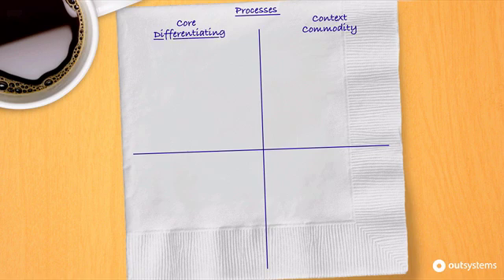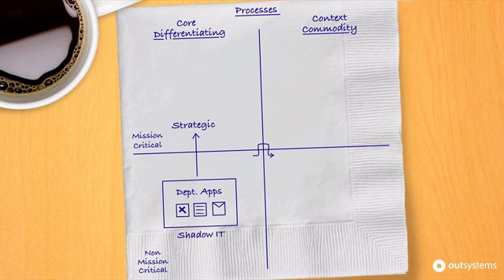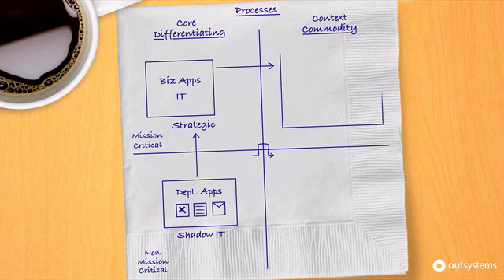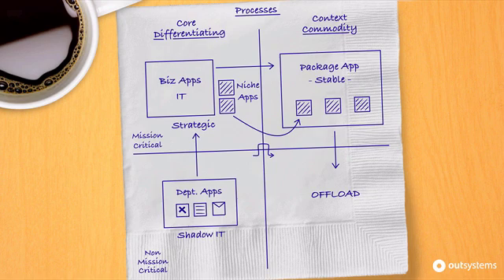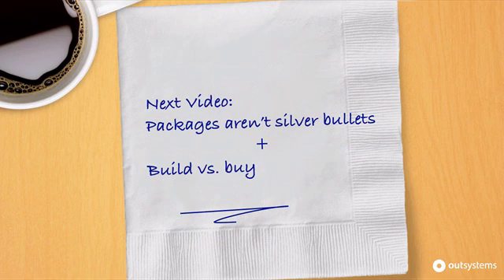The Evolution of Enterprise Software and IT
This video shows how you can explain to your CEO or CFO how IT and Enterprise Software evolves, using only a pen and a piece of paper. It is based on Geoffrey Moore's book ""Dealing with Darwin"".

OutSystems revolutionizes the way IT departments deliver and manage custom web applications that can be changed at the speed of business.

The OutSystems Platform is a complete solution for the development, deployment and management of custom enterprise web applications, that takes custom development of web and mobile apps to a whole new level.

Gartner proposes an alternate approach to application development strategies based on the  Pace Layer Model. Take a look at our webinar on this topic at